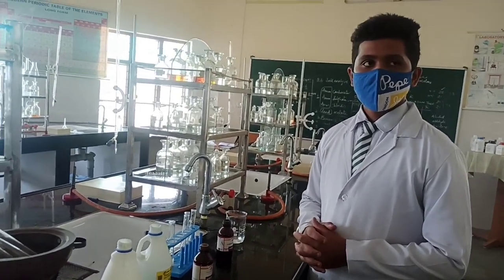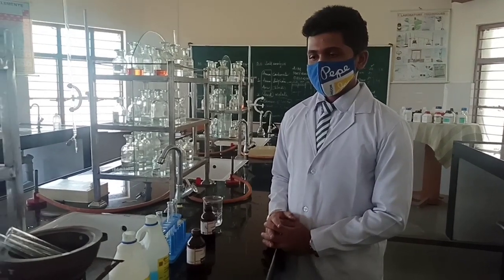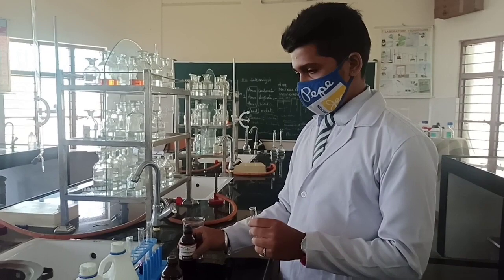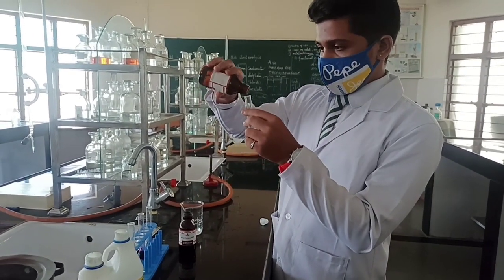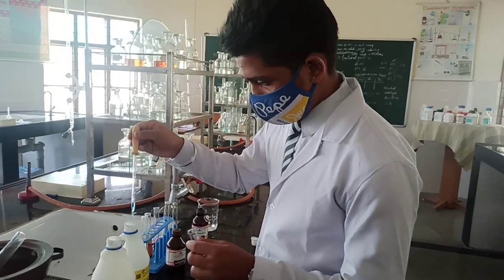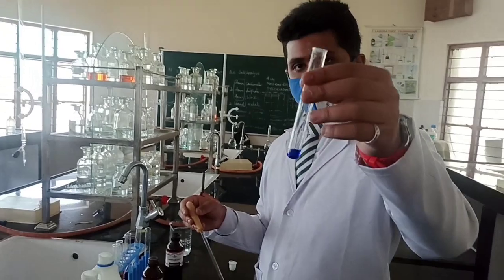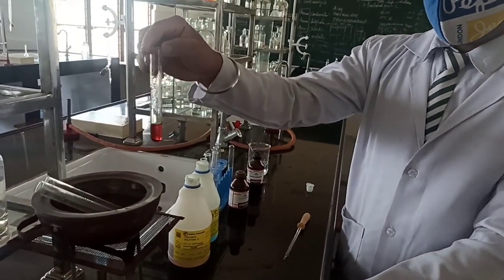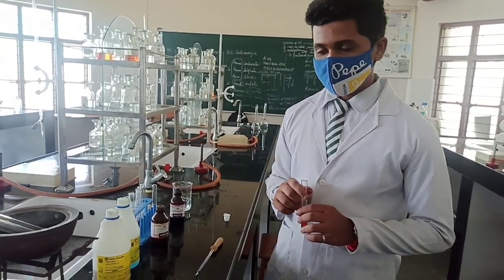TESTING OF ALDEHYDES IN LAB